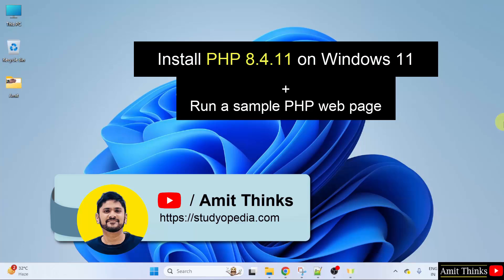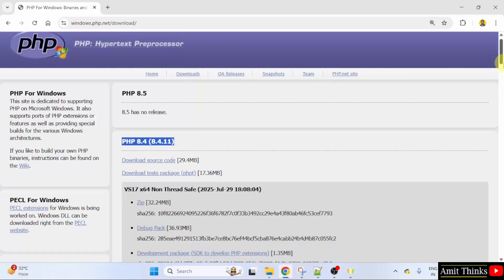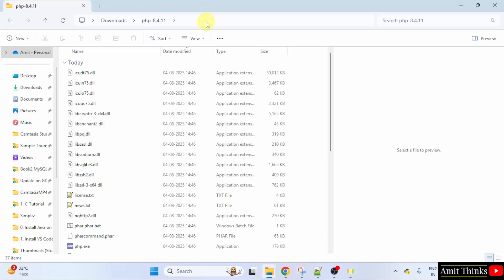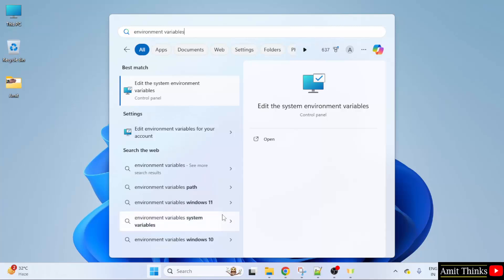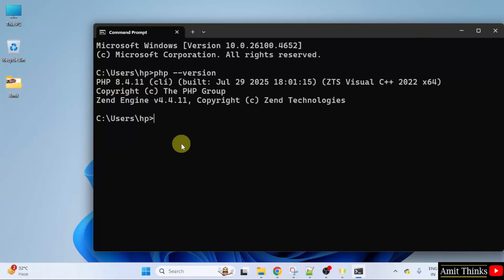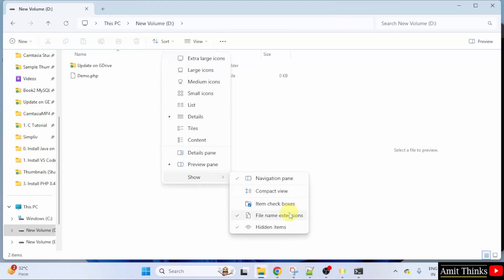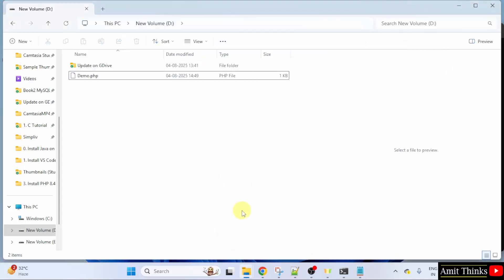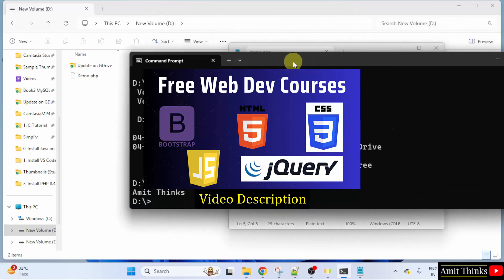How to install PHP 8.4.11 on Windows 11 | Run your first PHP web page | Amit Thinks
Learn how to install PHP 8.4.11 on 64-bit Windows 11. We will also run a sample PHP web page after installing.